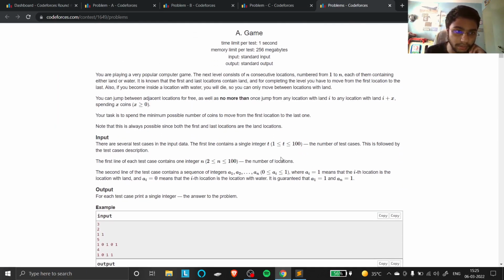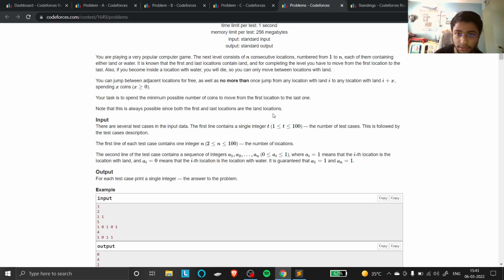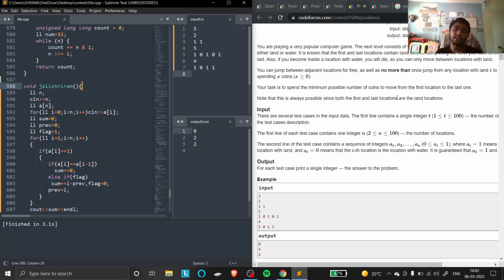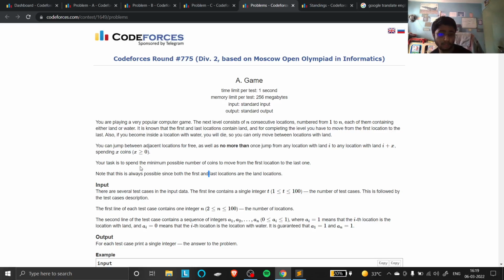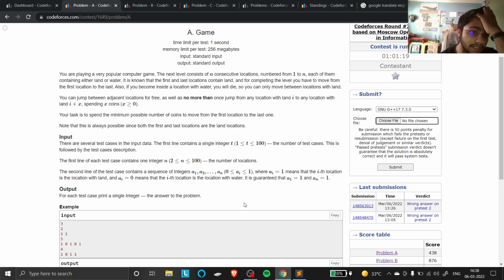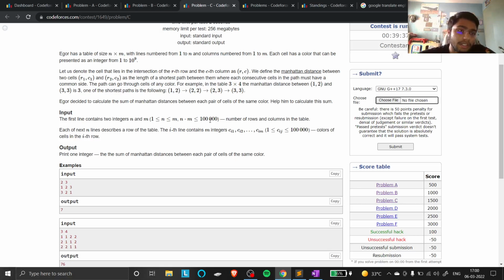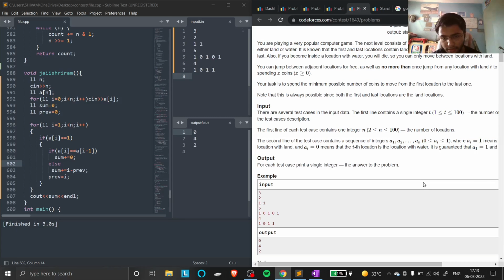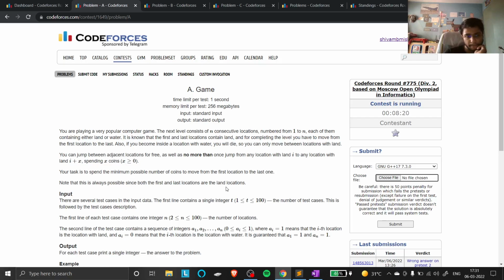Codeforces Round #775 (Div. 2)|| A Wrongly interpreted||Beautiful contest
Timestamps:
Intro 00:00
A (wrongly read wtc) 1:00
B,C,D(read but not able to think)26:00
A(again attempted)2:00:00